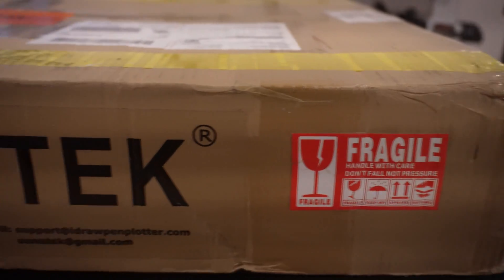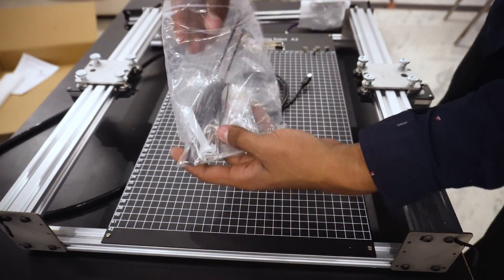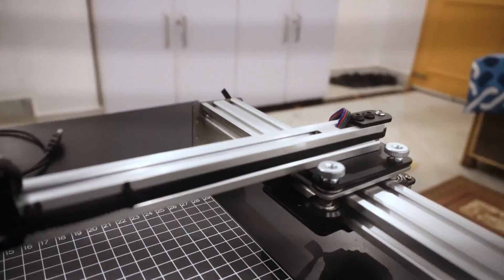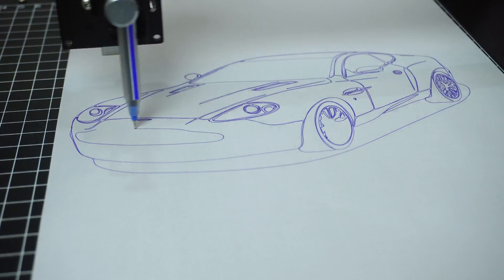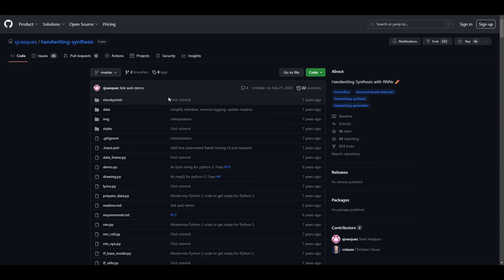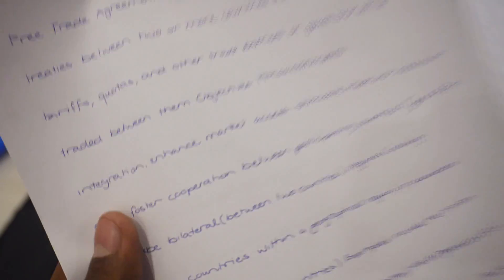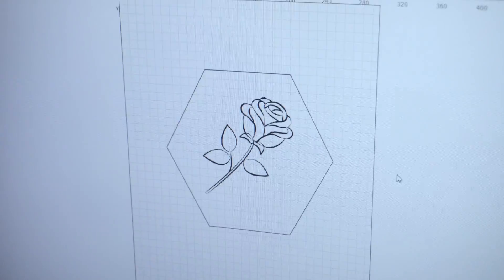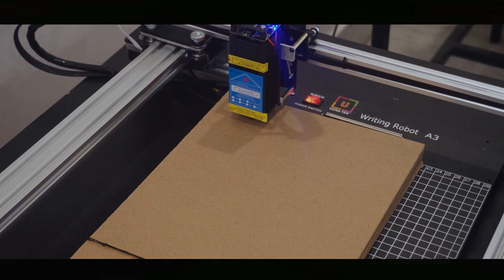This is the Fastest 2D Pen Plotter in the Market 12000mm/m - UUNA TEK A3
Automating College Assignment/HomeWork using This UUNA Tek's A3 Pen Plotter